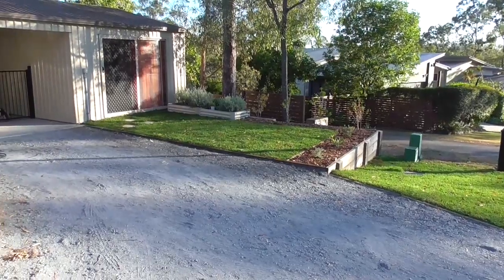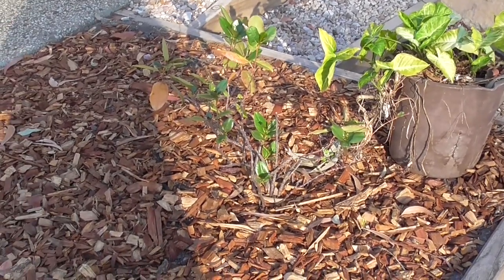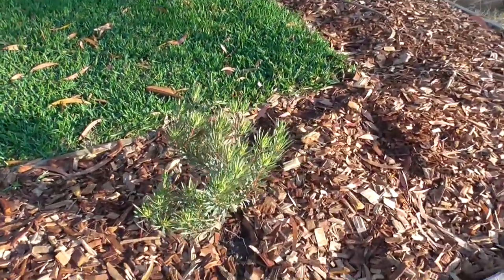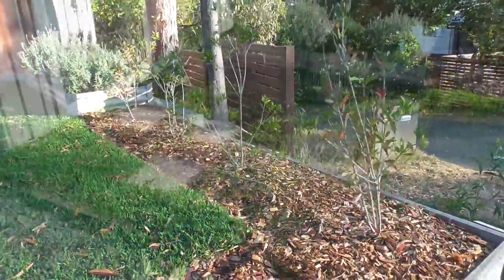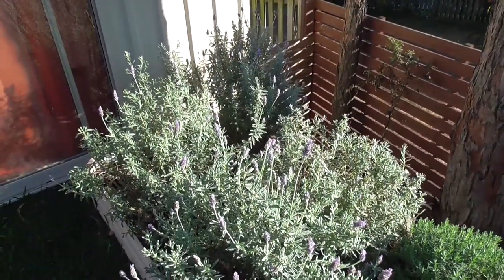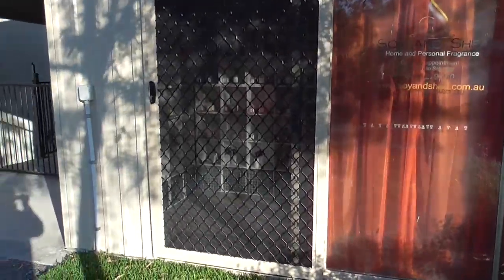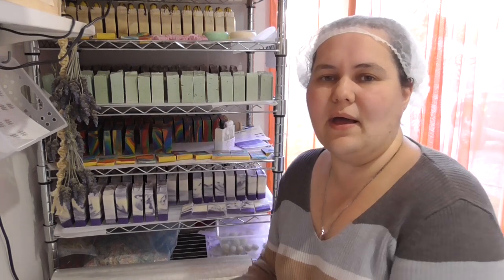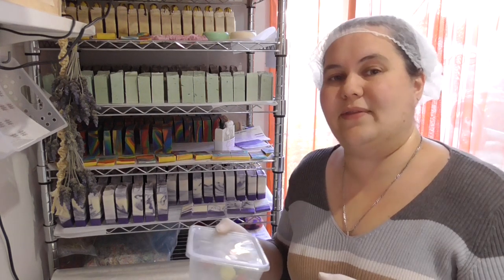French Lavender Cold Process Soap PLUS update on Studio garden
I have been restocking all my staple soaps and decided to take you along as I do French Lavender.  As this is such a peaceful aroma, I decided to treat you to a musical soap making video, but first, a quick look at the new studio front and my lavender garden bed.

*** My recipe ***
My recipe was inspired by Royalty Soaps but has been tweaked to include my favourite ingredient, Shea Butter.

If you wish to see more about my recipe, check out this video of me preparing the oils and lye solution for soaping.

30% Coconut Oil
20% Palm Oil
3% Shea Butter
42% Olive Oil
5% Castor Oil

Superfat – 5%